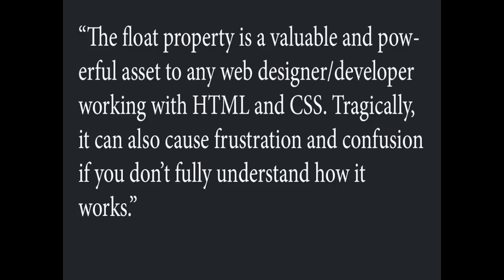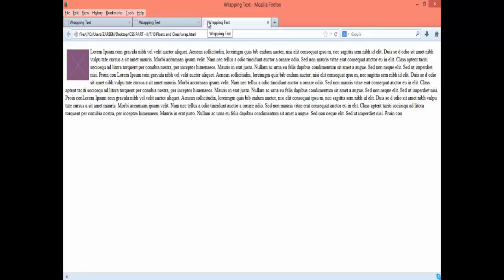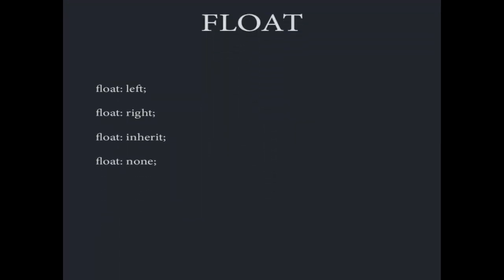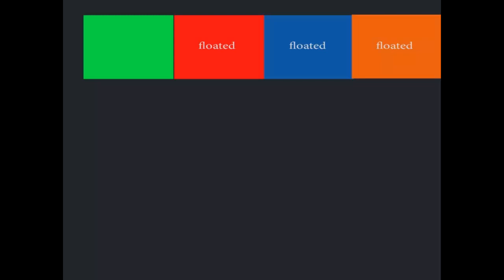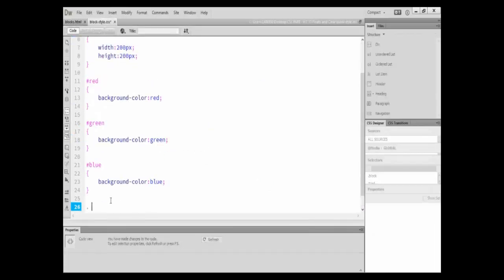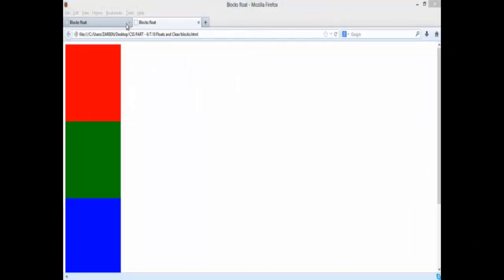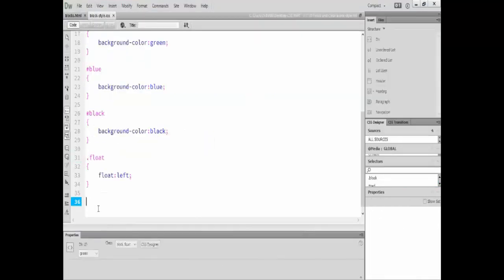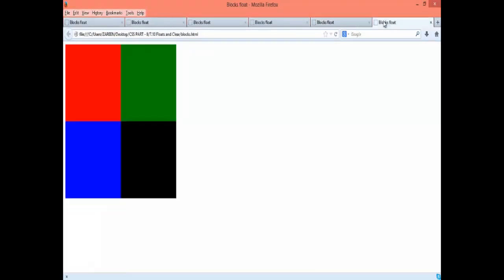5-10 Floats and Clears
Chapter 5 tenth video.